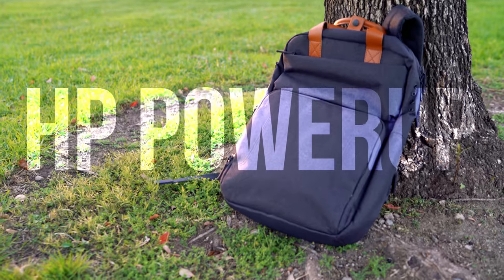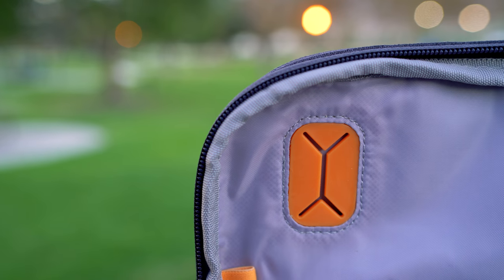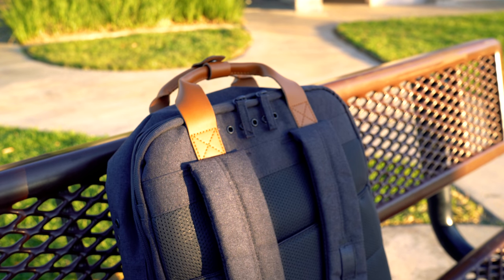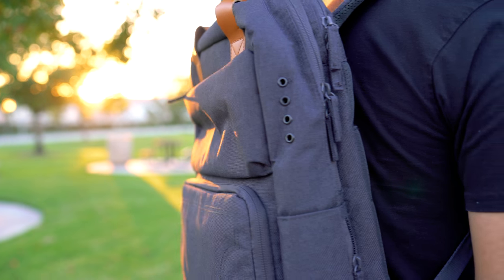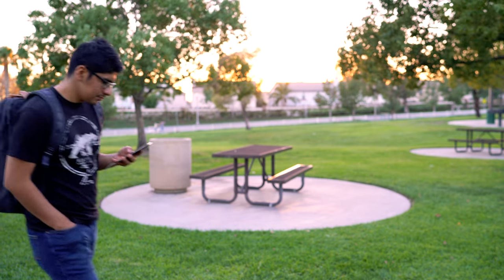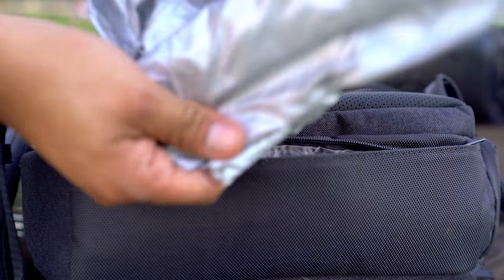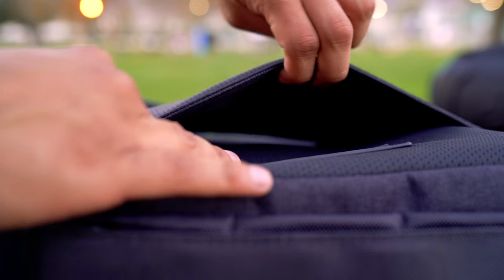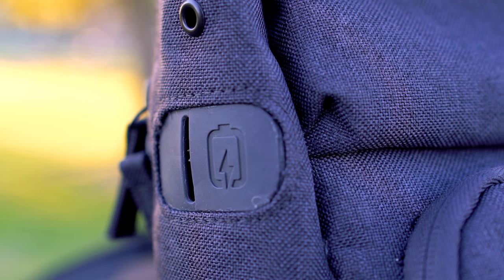The Most Awesome SCHOOL HIGH TECH Backpack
This is probably the most stylish and minimalistic backpack I ever used and to think that a tech company made this is even more incredible! This is the HP PowerUp Backpack and it can also charge your smartphone up to 10 times, a tablet 3x and fully charge your HP laptop all on one charge.

video made by - carlos delgado aka mobile carlos